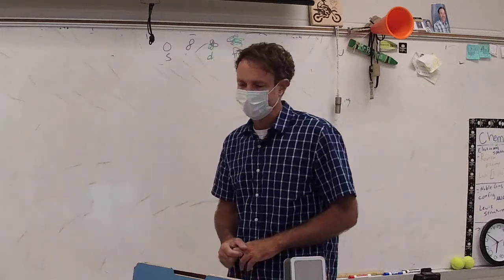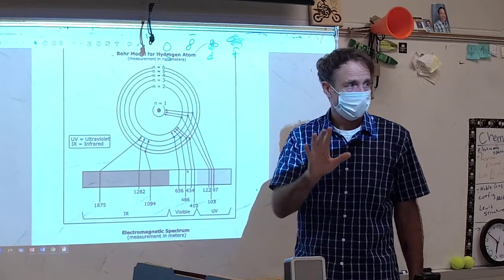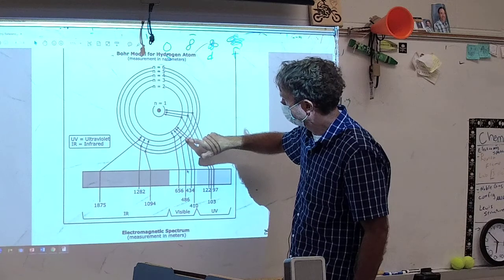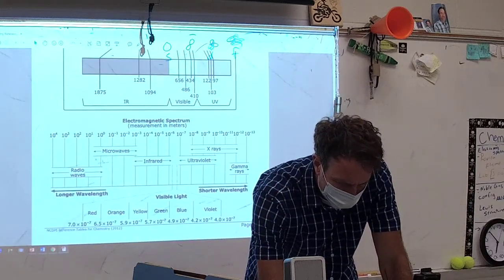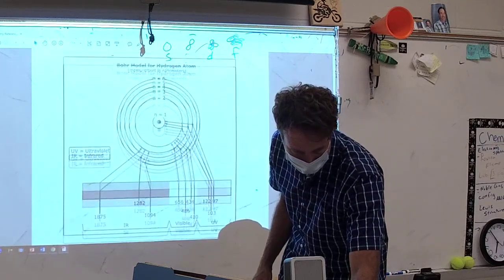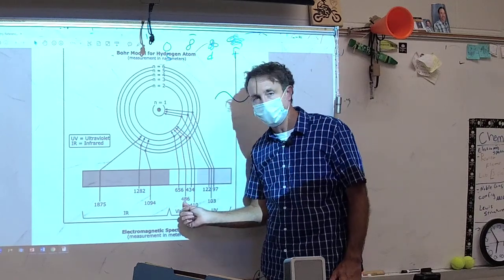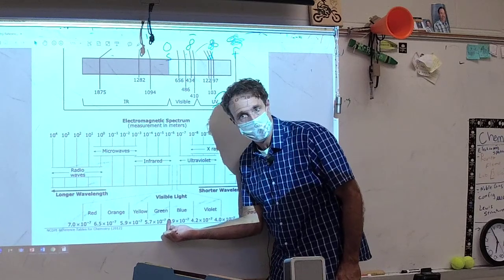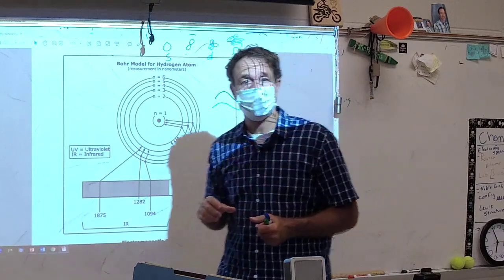Bohr Model of the Hydrogen Atom/ spectrum